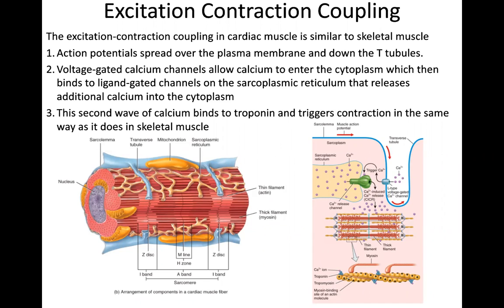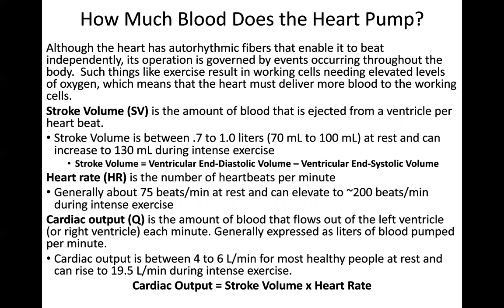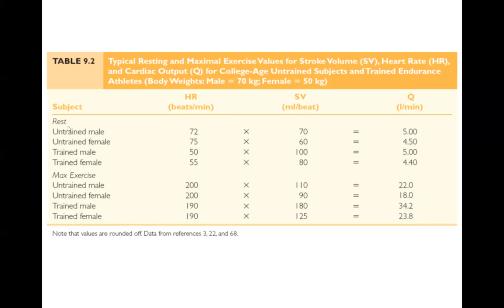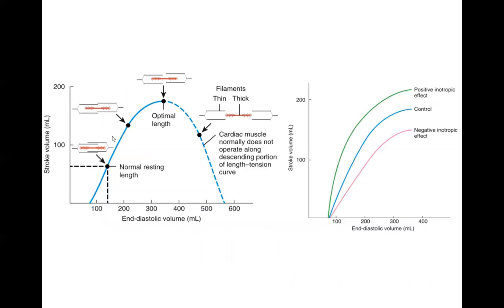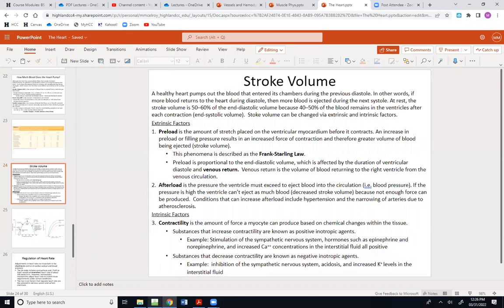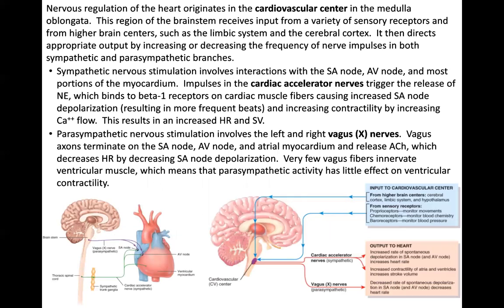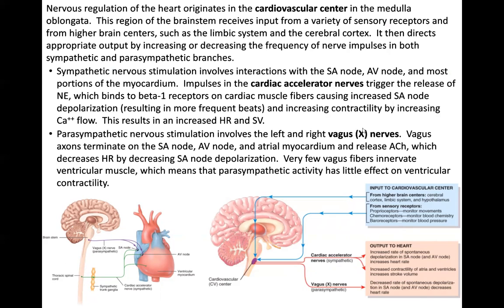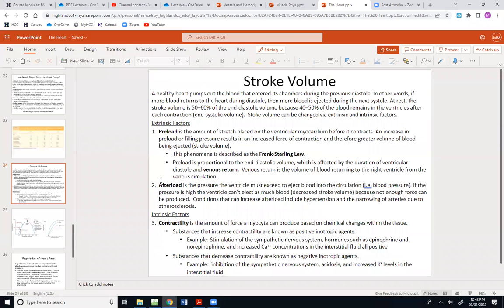Heart Phys II